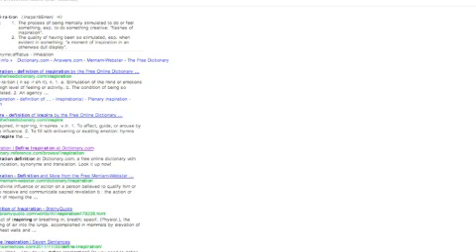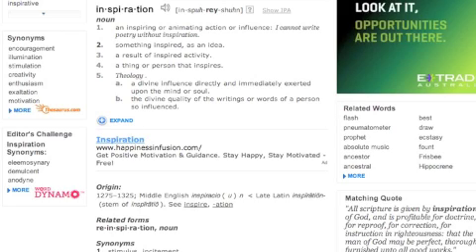7 Common Task.m4v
Year 7 Common Task